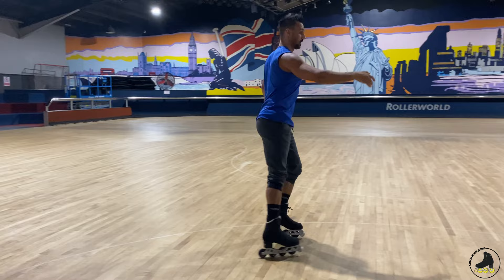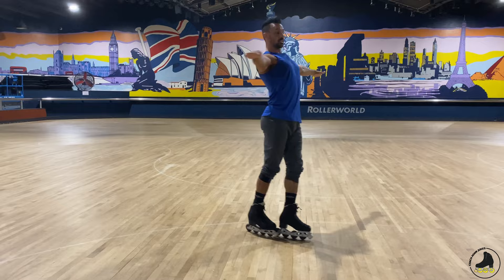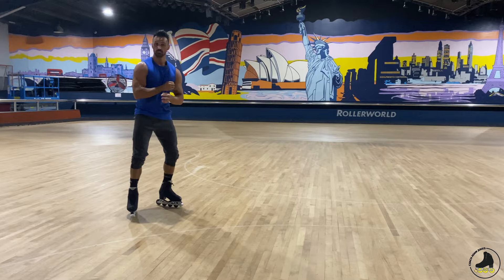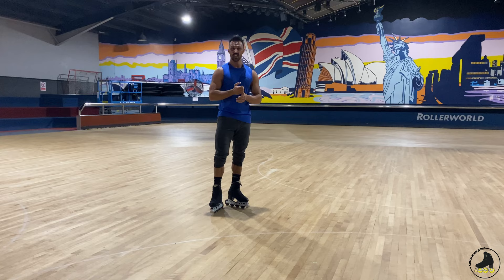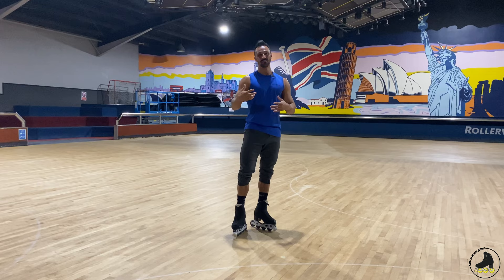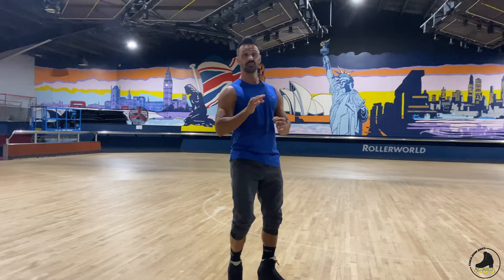TUTORIAL Forward to Backwards the easy way | Inline Figure Skating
• Use a slow 4 count to help you understand each part of the turn
• Start with arms outstretched

COUNT 1,2
• Windmill arms round and turn head in the direction your turning.
• Feel free to pause to make sure you are incorrect position.

Count 3
• Switch weight to outside foot
• Lift inside foot, open hips and turn free leg just past 90 degrees
•  Make sure to place free foot with momentum going backwards when backwards, forwards when moving to forwards.
• Switching weight from one foot to the other

Count 4 place
• Bring other leg parallel to other

Then repeat steps to turn to forwards